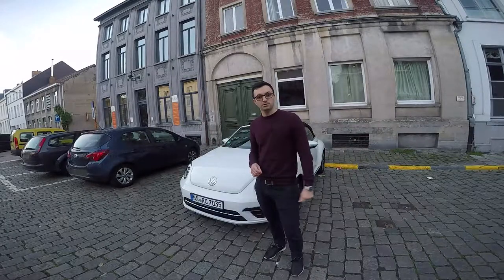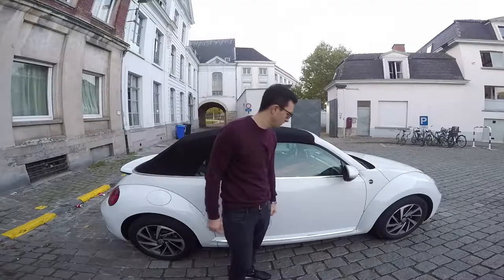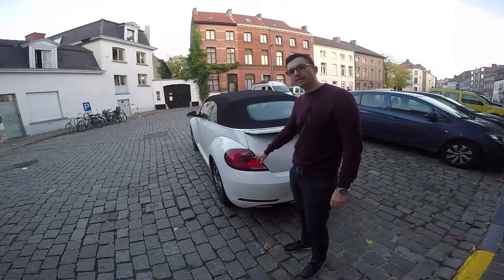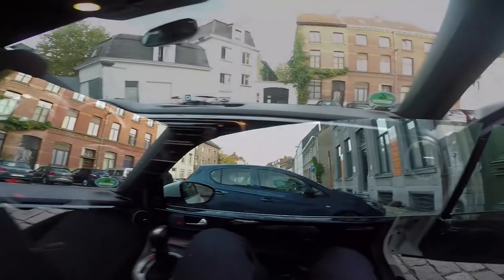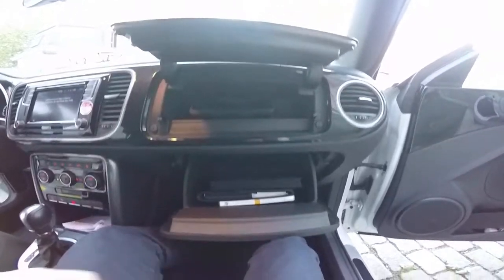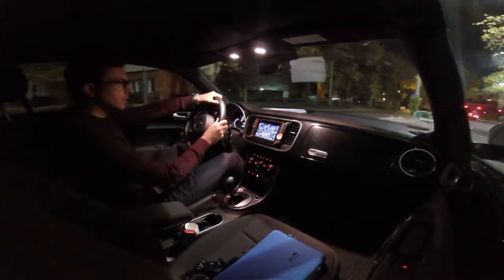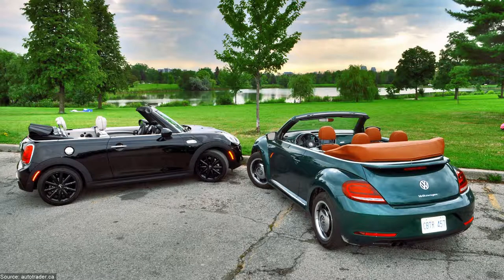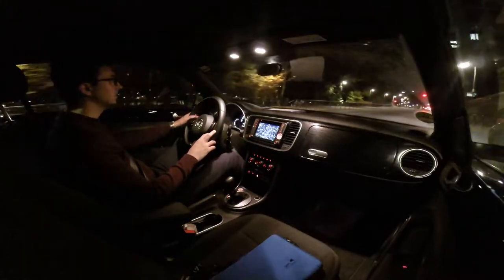Volkswagen Beetle Cabrio 1.4 TSI 150 HP in-depth review - NO SPEED LIMIT